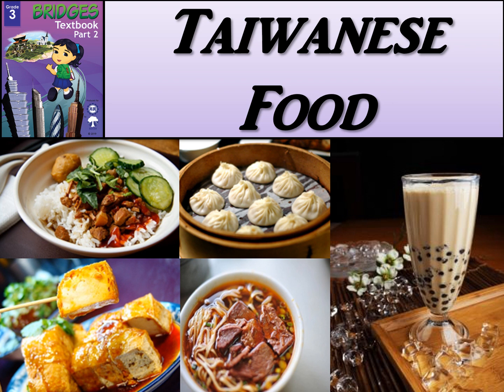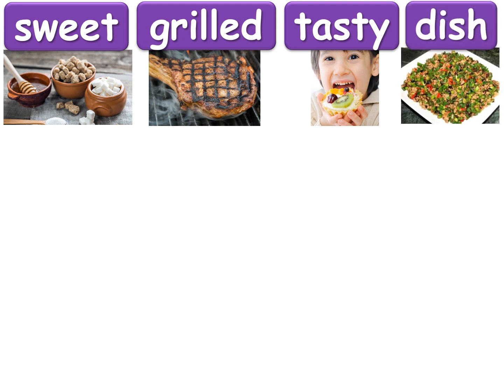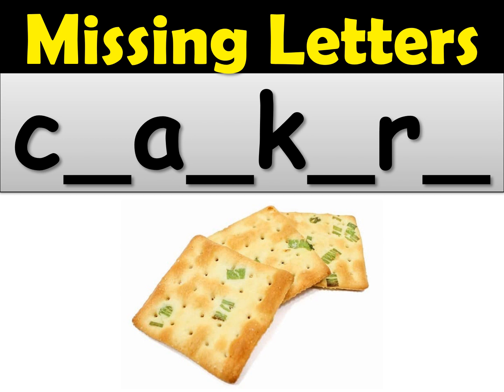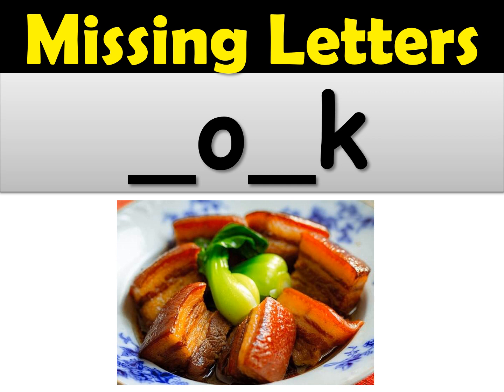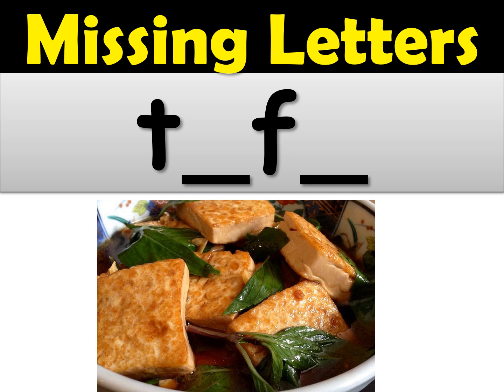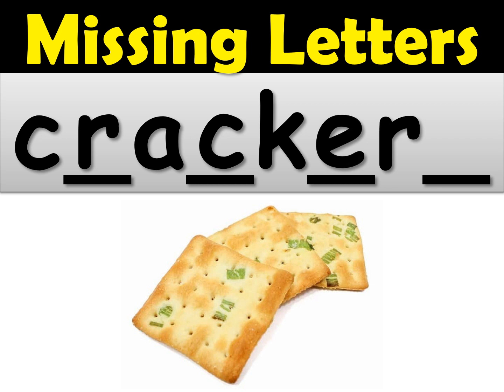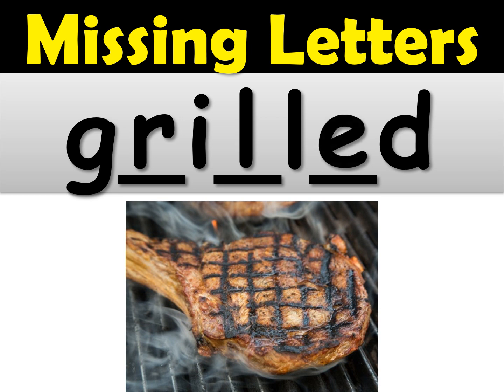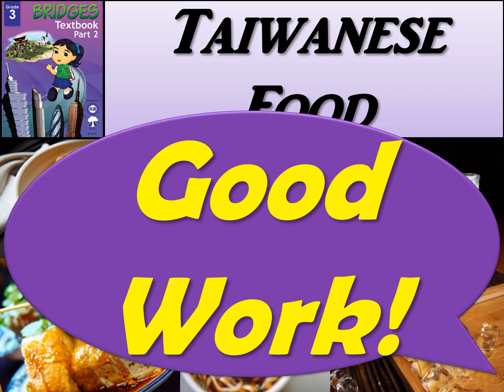Missing Letters Bridges Vocab Chapter 7 Taiwanese Food